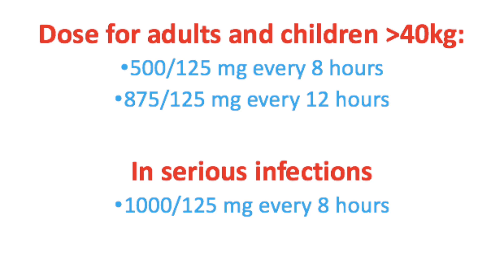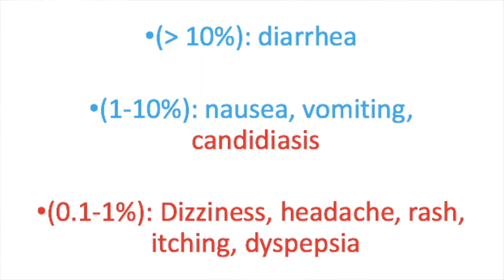How and When to use Augmentin? (Amoxicillin with Clavulanic acid) - Doctor Explains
This is an informational overview video on Amoxicillin with Clavulanic acid. It is also known under the brandname; "Augmentin". It is available as a powder for oral suspension, a tablet and as an injection.

Augmentin is a wide-spectrum antibiotic. Which means it can be used to treat thousands different types of bacteria. Therefore Augmentin is mostly used to treat infections caused by unknown microorganisms, such as:
An upper respiratory tract infection (like a sinusitis)
An lower respiratory tract infection (pneumonia)
An urogenital tract infection (Chlamydia)
An gastrointestinal infection (H. pylori bacteria that can cause stomach ulcers);
Infections in your bones (e.g., osteomyelitis, prosthetic joint infections);
And lastly severe skin and soft tissue infections.

Swallow it tablet whole, with a glass of water. Do not chew on it or crush it. Or resolve the powder in half a glass of water and drink it.
Always take it at fixed times: preferably in the morning and in the evening. This lowers your chances on forgetting a dose. Furthermore, do not interrupt or stop the treatment and finish it completely.

It is important to always follow the precise prescription your doctor gave you.
Dose for adults and children 40kg:
500/125 mg every 8 hours
875/125 mg every 12 hours

In serious infections
1000/125 mg every 8 hours

Did you forget to take a dose? And does it take less than 4 hours till your next dose? Than skip the dose you missed and take the forgotten dose at the end of your treatment.

(10%): diarrhea.
(1-10%): nausea, vomiting, candidiasis.
(0.1-1%): Dizziness, headache, rash, itching, dyspepsia.

Safety:
You can combine Augmentin with any type of food and even with alcohol.
Don’t use amoxicillin if you are hypersensitivity to Penicillin or Cefalosporin.

Pregnancy and Lactation:
You can safely use Augmentin if you are pregnant or breastfeeding.
However, you should stop with breastfeeding, if you are using Augmentin and you child gets diarrhea, candidiasis and / or a skin rash.

1. Huma-Huma, Crimson Fly
2. Unicorn Heads, Boardroom theme
3. Erik Lund, Summertime

Literature:
1: Farmacotherapeutisch Kompas. (2020). Amoxicilline/clavulaanzuur.
2: Apotheek.nl. (2020). Amoxicilline/clavulaanzuur.
3. Durbin K. (2020). Augmentin.